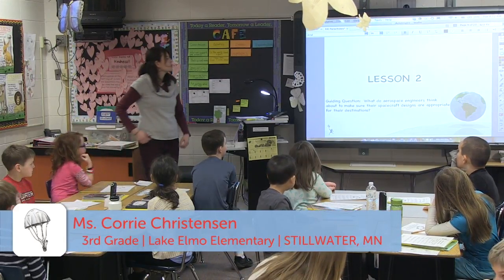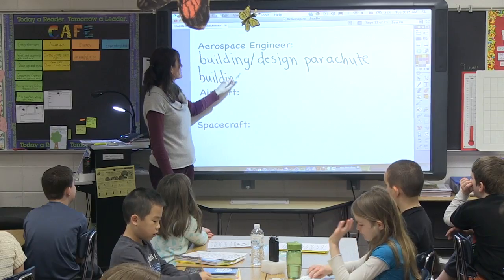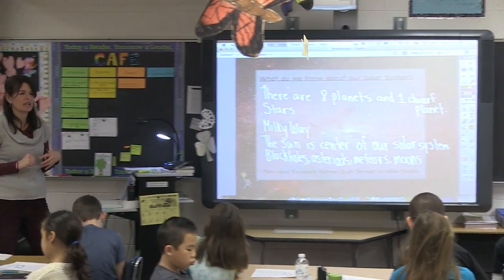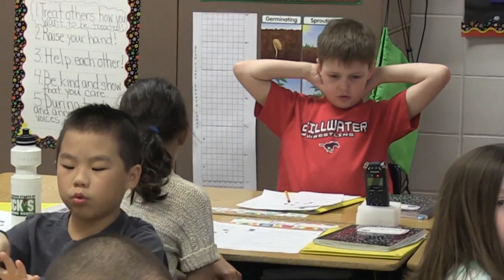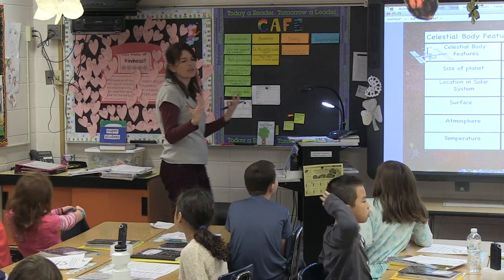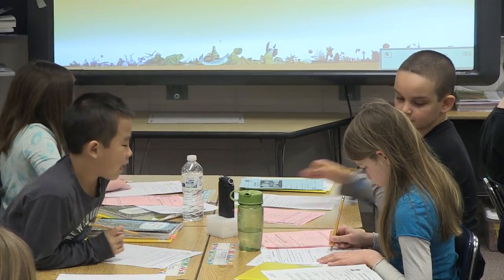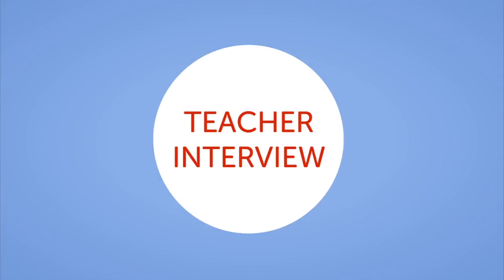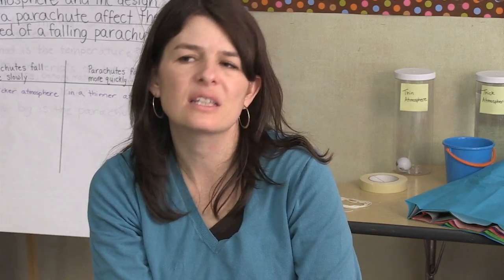EiE - A Long Way Down: Designing Parachutes Lesson 2 in Stillwater, MN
Students use information about the temperature, atmosphere, and surface of a planet to imagine how a spacecraft traveling to that planet might be designed.